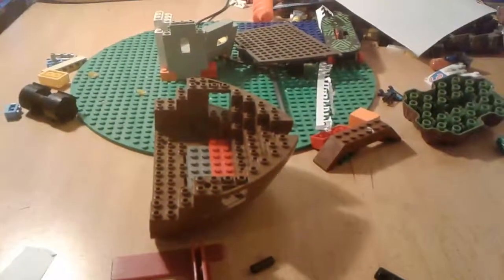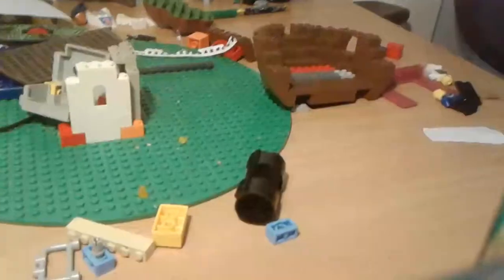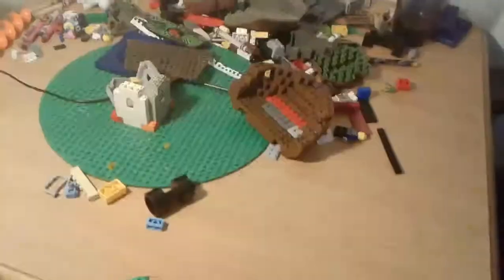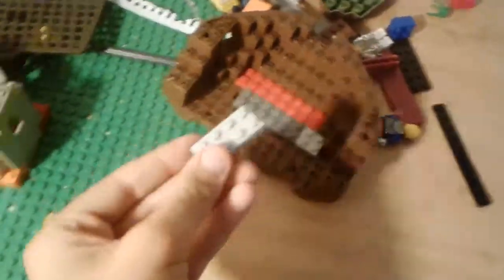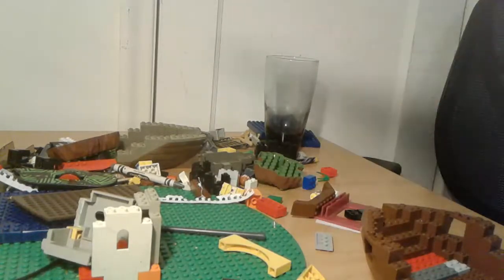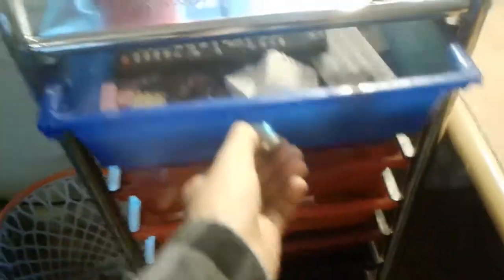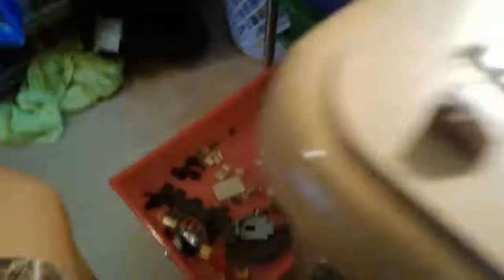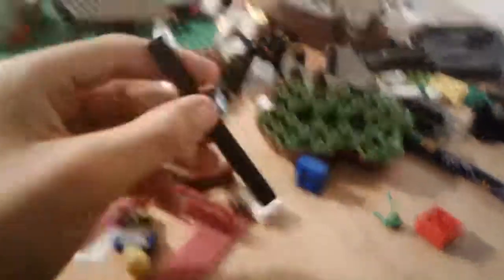Lego New Ninjago City Moc episode 1